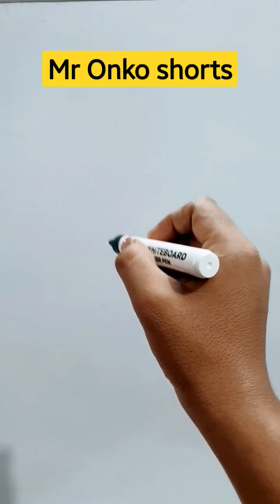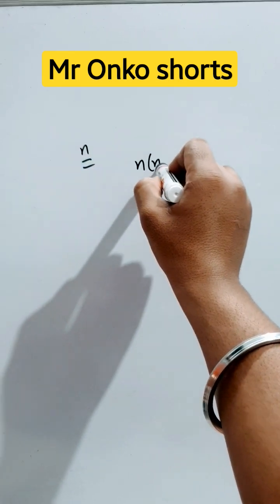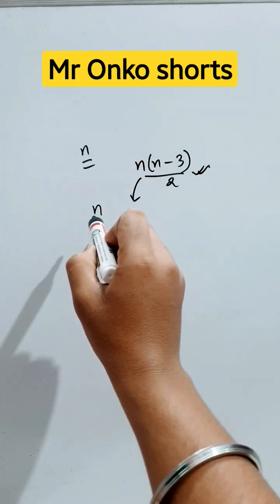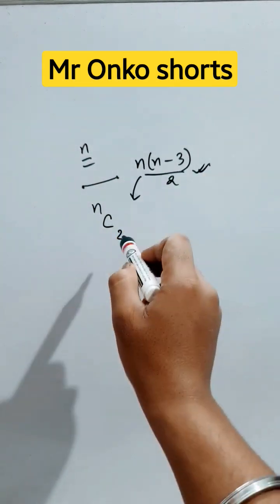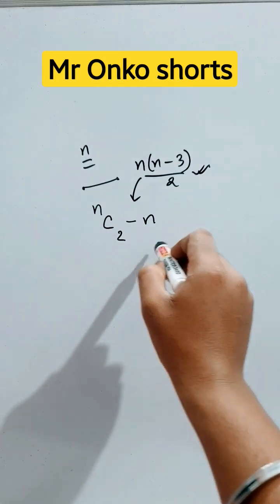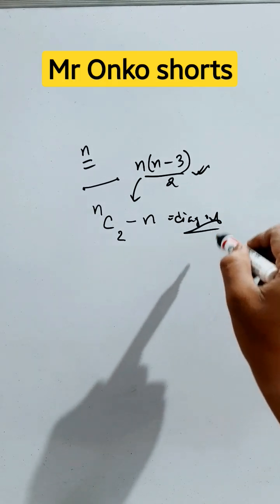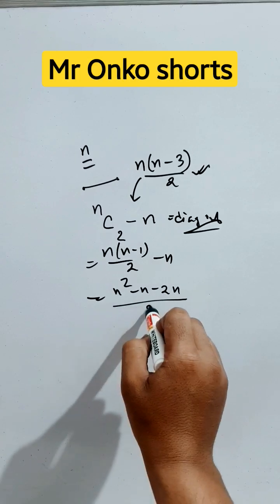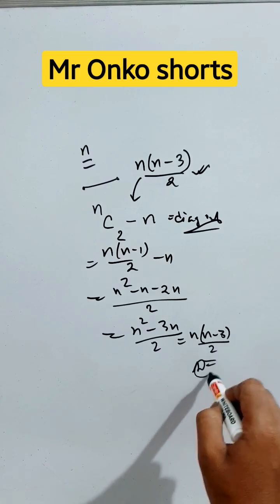Proof of No of diagonals in a n-sided polygon📝🎯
Proof of No of diagonals in a n-sided polygon📝🎯 mathematics maths mronkoshorts @MrOnkoshorts
understand how to prove the no of diagonals drawn for a n sided polygon

Class 12
Class 11
class 10
class 9
Class 8
Class 7
Class 6
Class 5
Class 4
Class 3
important math's information
easy tricks
learning mathematics
times table trick
Addition tricks
multiplication tricks
Subtraction tricks
division tricks
fraction tricks
algebra tricks
math magic